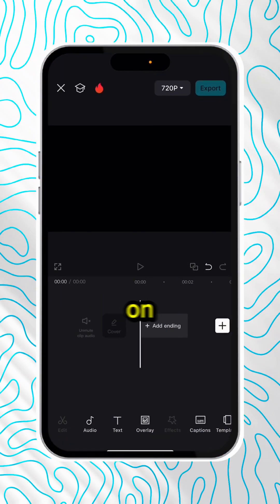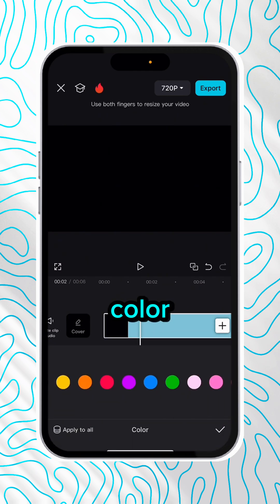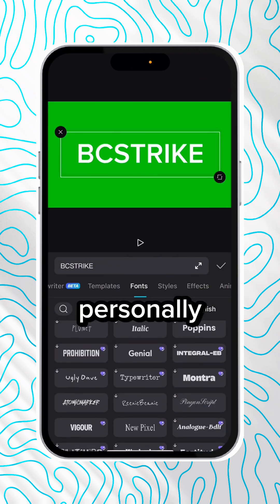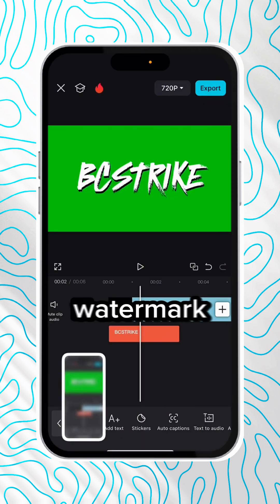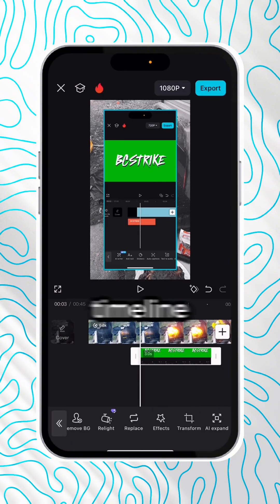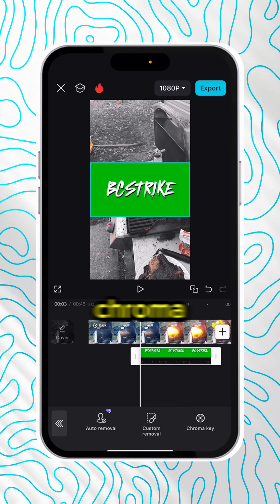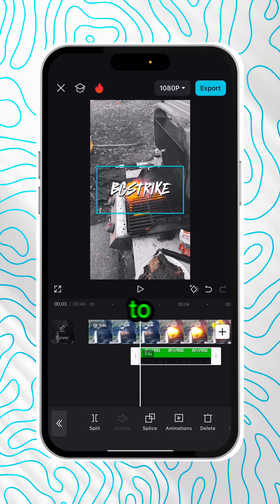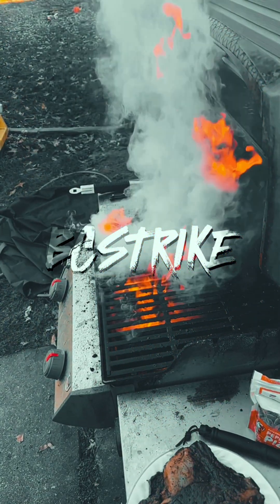How to make an Advanced Watermark using CapCut! 😮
How to make an Advanced Watermark in CapCut FAST!🔥